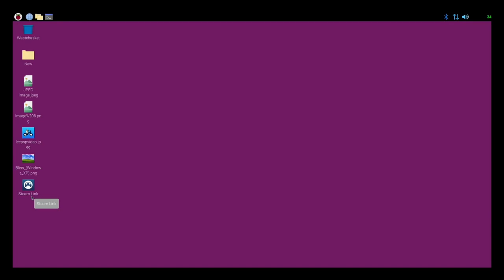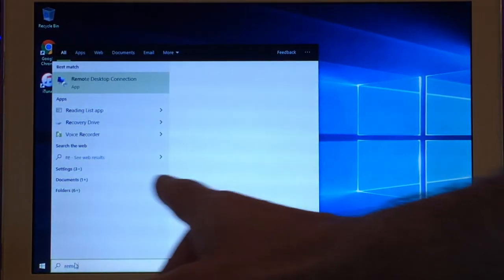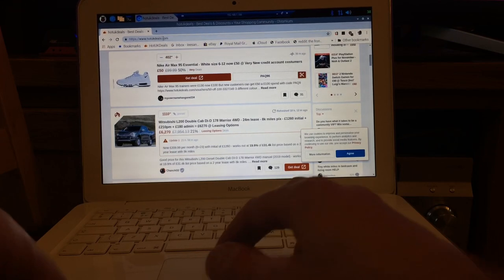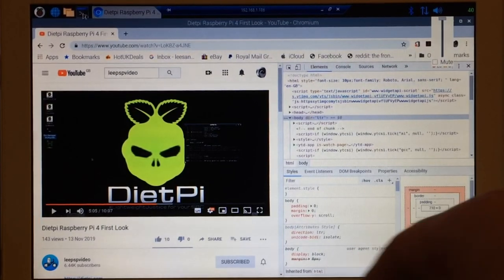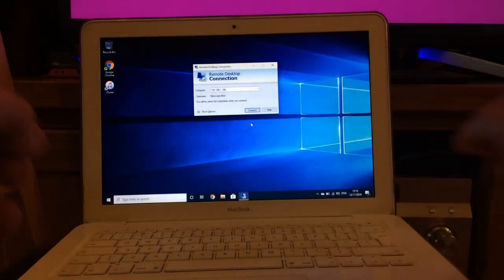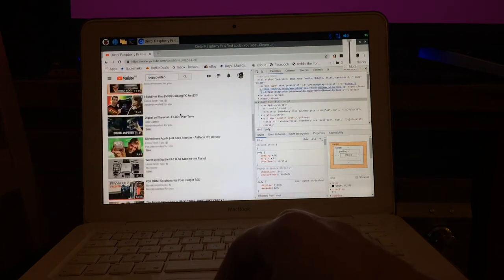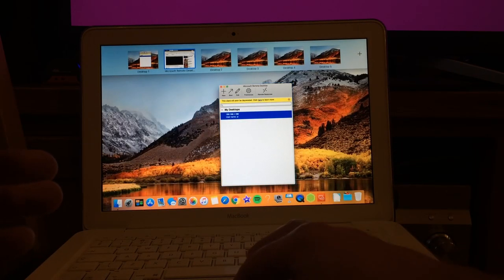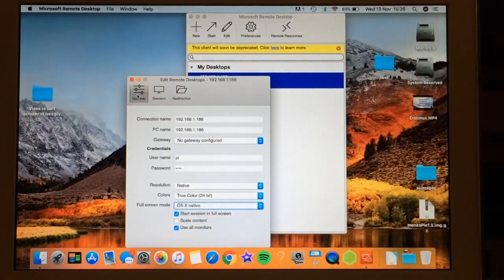Remote Desktop Raspberry Pi 4. Windows and Mac OS test.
Remote Desktop for Mac and Windows

to shut down your Pi from a remote device
open terminal and type
sudo shutdown -h now

Xrdp server setup